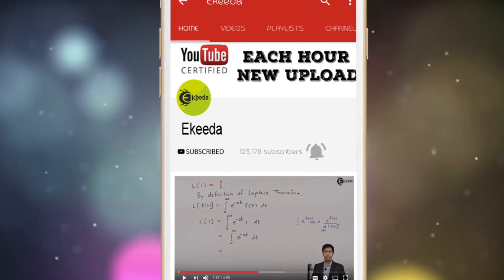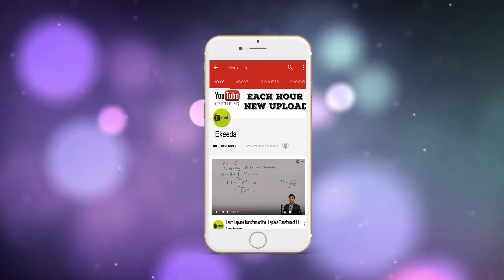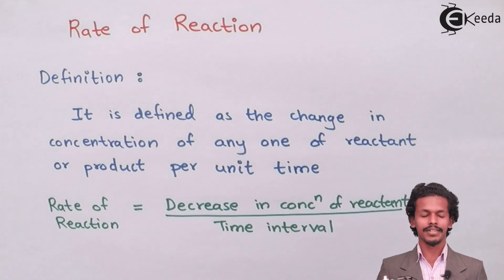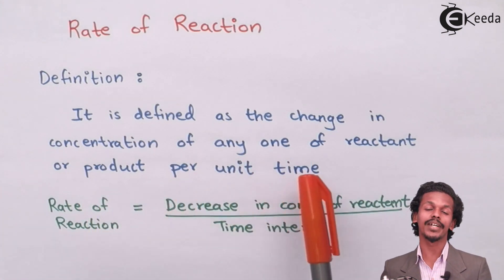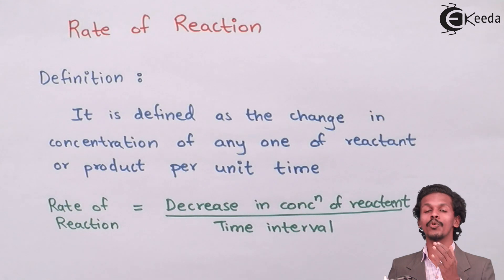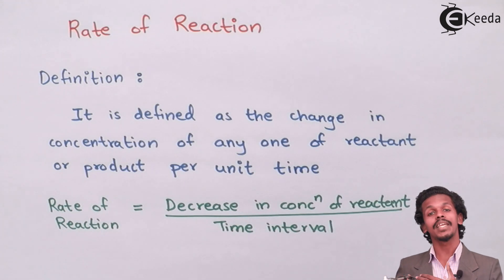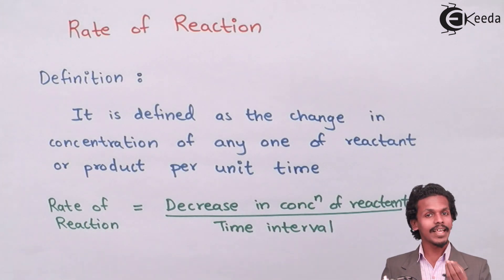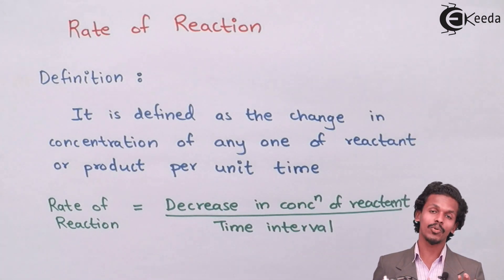Rate of Chemical Reaction - Chemical Kinetics - Chemistry Class 12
Video Lecture on Rate of Chemical Reaction from Chemical Kinetics chapter of Chemistry Class 12 for HSC, IIT JEE, CBSE & NEET.

Happy Learning : )